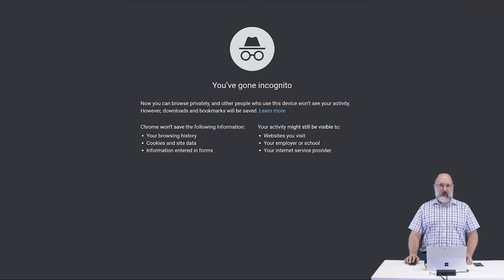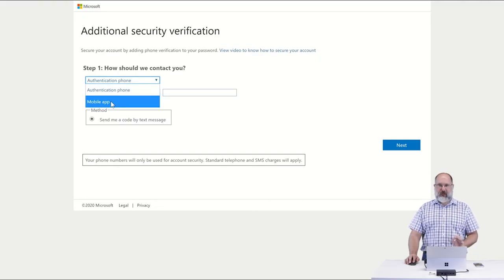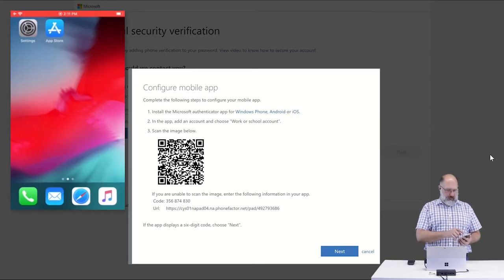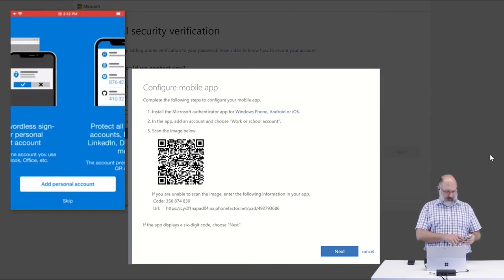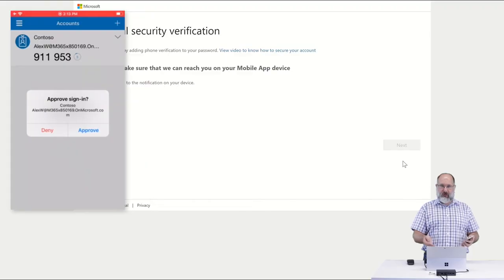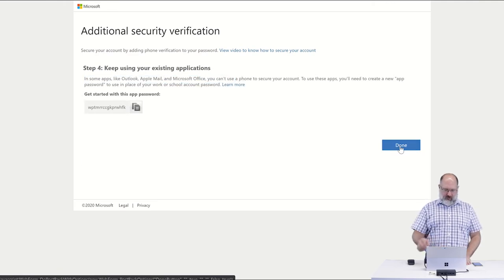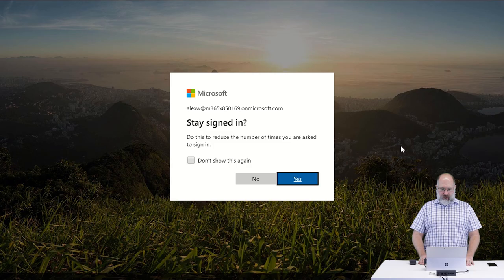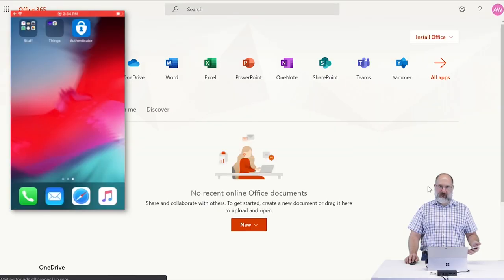Set up and Sign in as an End User with MFA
Part 5 of a series of videos on MFA. Part of the Protected Trust Security Roadmap.